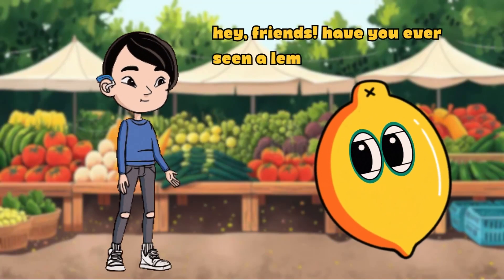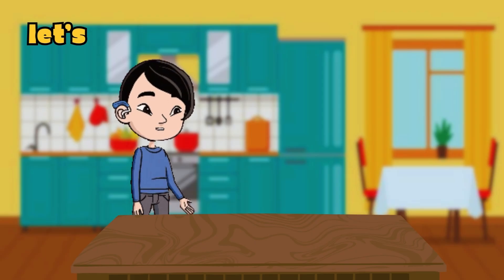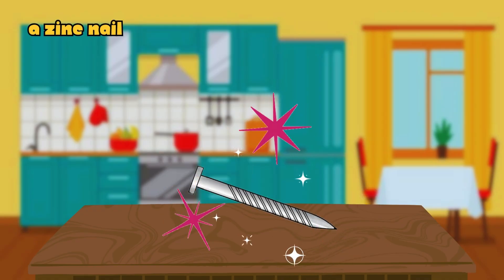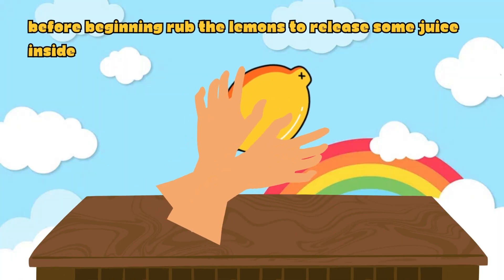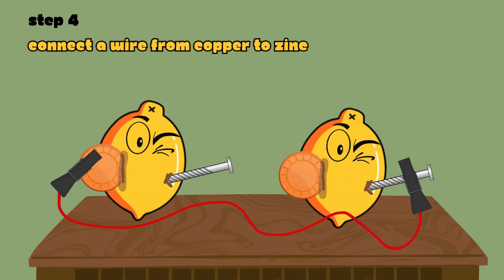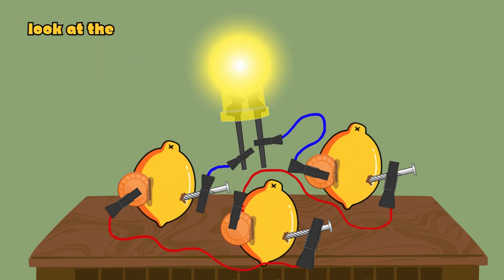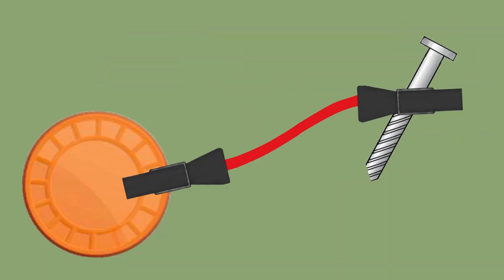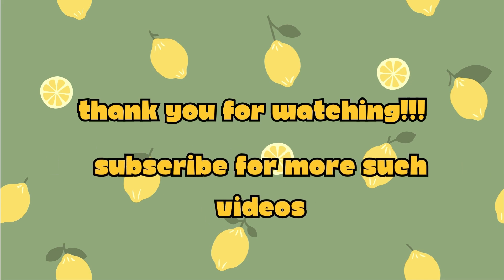Lemon Battery For Kids | Fun Science Experiment to Power a Light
Welcome to our exciting and easy lemon battery experiment for kids! In this hands-on science project, we'll show you how to create a simple battery using just a lemon and a few household items. Learn how the acids in the lemon create a chemical reaction that can actually power a light! This experiment is perfect for kids, homeschooling activities, and school science projects.
In this video, your child will understand the basics of electricity and electrochemistry, while having fun creating their own homemade battery! The best part? You don’t need expensive materials, just a lemon, a few wires, and a couple of other easy-to-find items!

Items Needed:
Lemons
Copper coin or copper wire
Zinc nail or galvanized nail
Wires with clips
Small light bulb or LED

This DIY science project is great for learning at home, in the classroom, or for a fun weekend activity! Plus, it's a perfect way to teach kids how chemistry works and how we can generate electricity in simple ways.